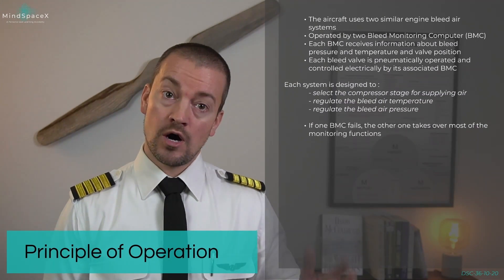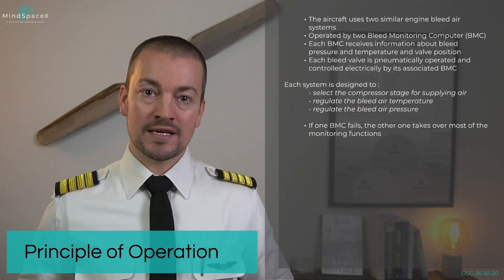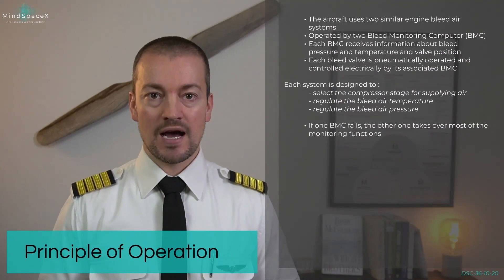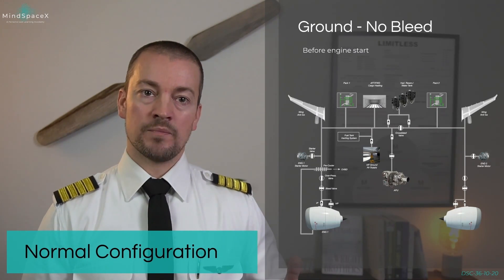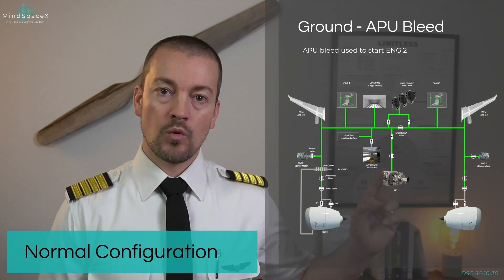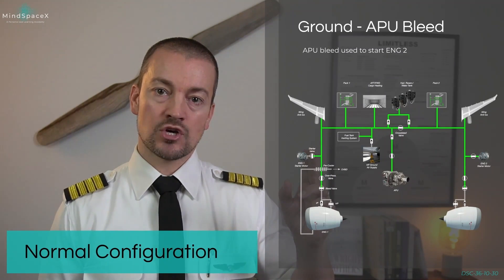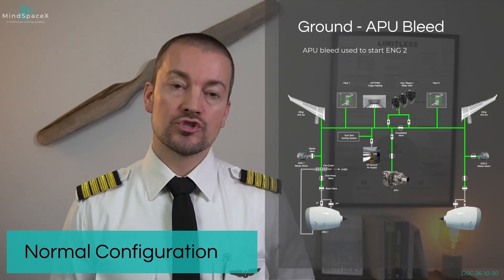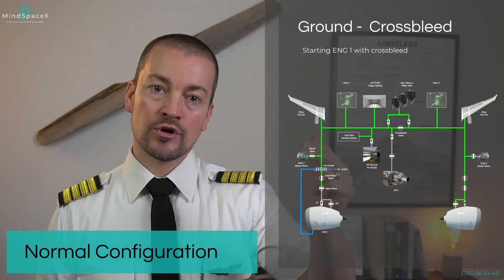A320 Pneumatic System Operation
In this video we take a look at the Airbus A320 Pneumatic system. We cover the workings of the system, specifying the sources of air (APU bleed, Engine bleed, cross bleed and ground power unit). We look at how the engine is started using APU bleed and how a cross bleed engine start is performed. Finally we look at the services that requires bleed air from the pneumatic system.